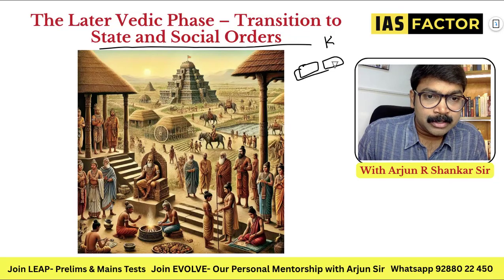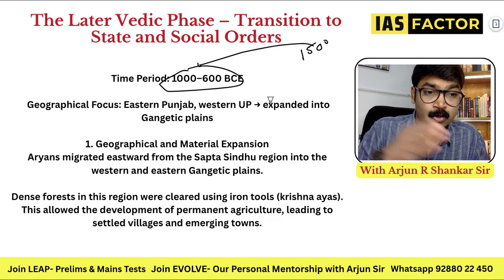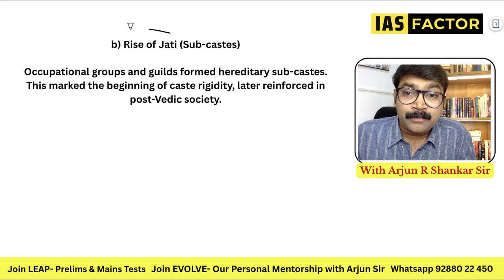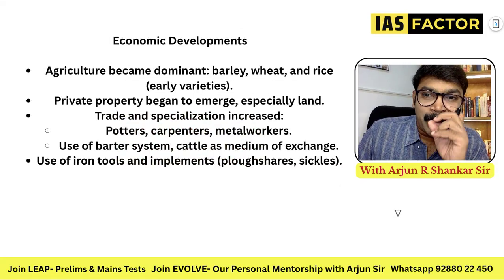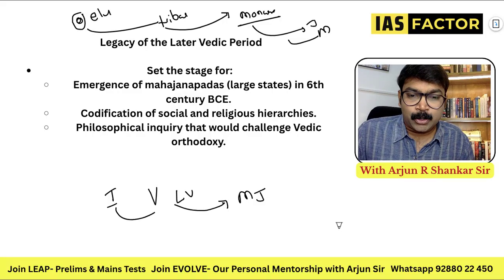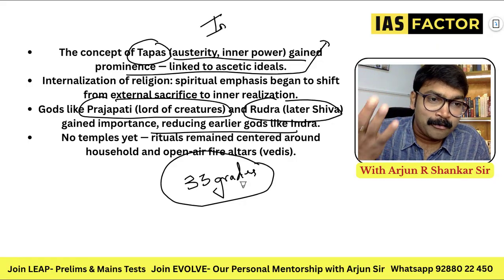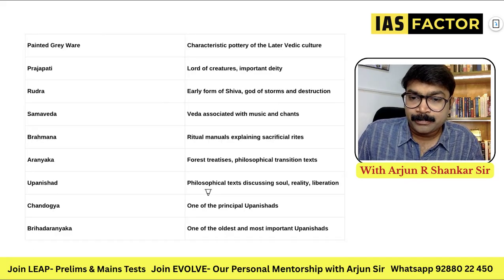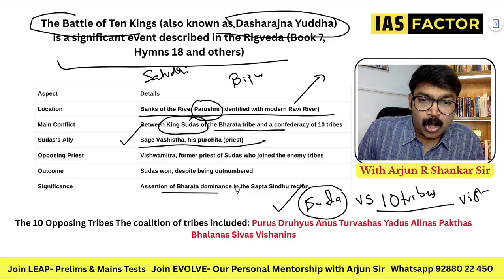UPSC Ancient India Fast Revision | Later Vedic Period | Day 4 | Prelims & Mains | IAS Factor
UPSC Ancient India Fast Revision Series – Day 4

In this lecture, Arjun R Shankar explains the Later Vedic Period, an important phase in Ancient Indian History that is frequently asked in UPSC Prelims and Mains.

Led by Arjun R Shankar, Senior IAS Mentor and Founder of IAS Factor, this session provides a clear and exam-oriented revision of the political, social, and economic developments during the Later Vedic age.

Topics discussed include:

• Transition from Early Vedic to Later Vedic society
• Expansion of Aryan settlements in the Gangetic plains
• Political institutions and emergence of kingdoms
• Social structure and evolution of the Varna system
• Economic life and agriculture
• Religious practices and Vedic rituals
• Changes in society during the Later Vedic age

This lecture is part of the 14-day Ancient India Fast Revision Series, designed to help UPSC aspirants quickly revise important topics before the examination.

📚 Explore our Programs:

📝 CULT 2026 – Prelims & Mains Test Series
🔥 IGNITE 2026 – Prelims + Mains Full Batch
👍 ENGAGE 2026 – Prelims + Mains Full Batch
🎯 SYNERGY 2027 – Prelims + Mains Full Batch
🧠 EVOLVE – Personal Mentorship by Arjun R Shankar Sir
📘 Malayalam Optional Classes

📍 Visit: IAS Factor, Ulloor Junction, Trivandrum